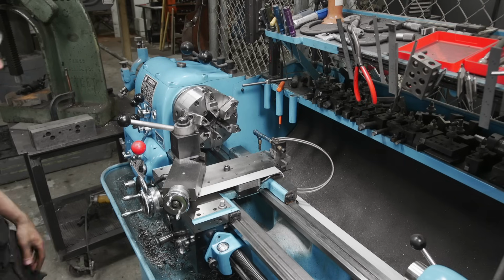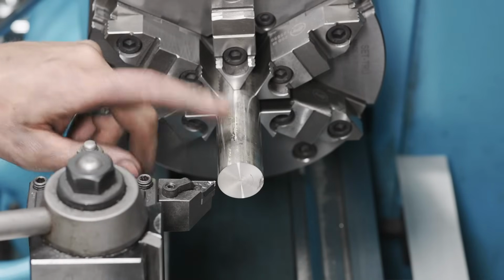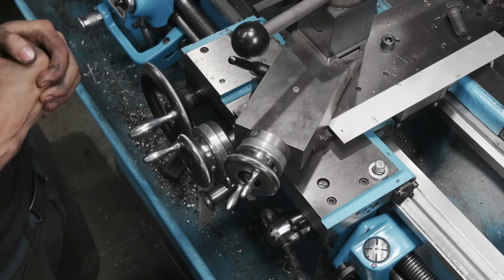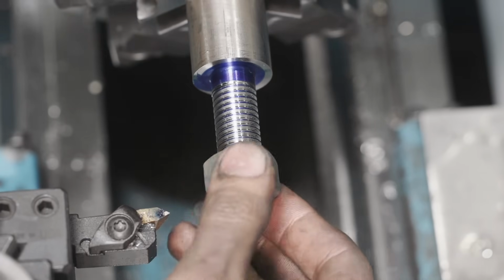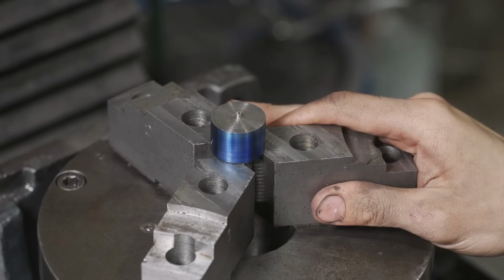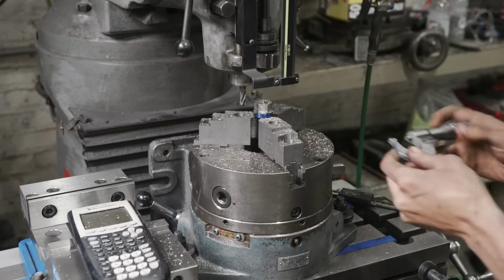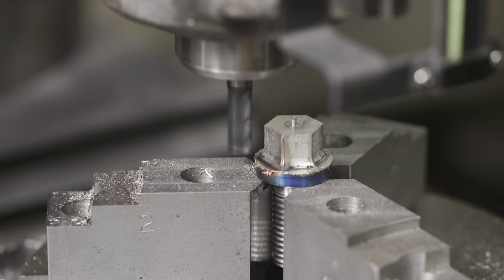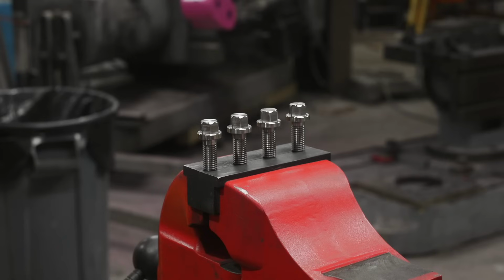Machining Stainless Steel Flange Bolts | Arbor Press Restoration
As we continue our arbor press restoration project, this week it's all about taking spare steel we have in the shop and turning it into brand new, custom stainless steel flange bolts for the cover plate.